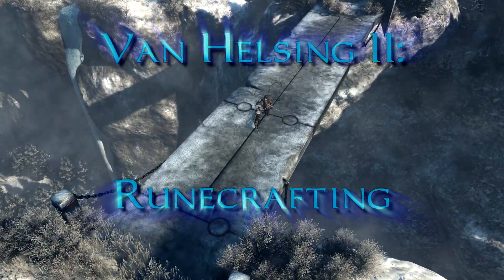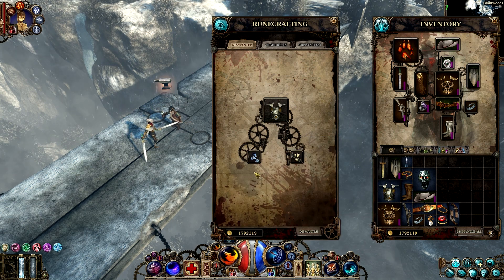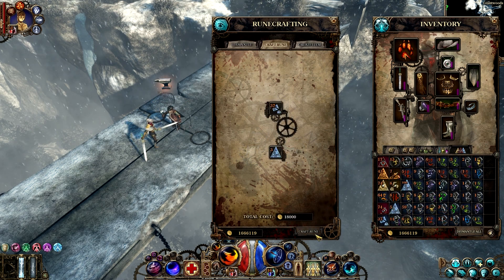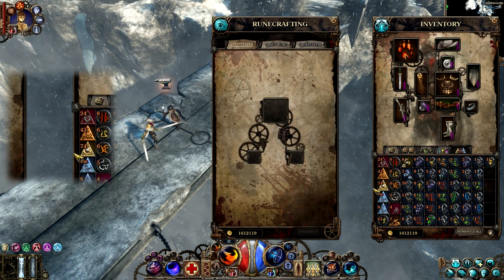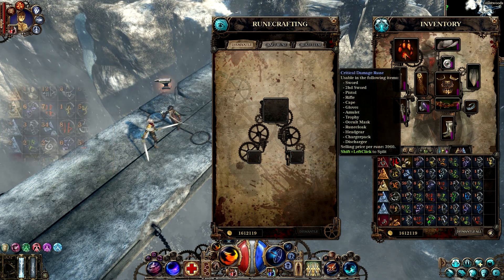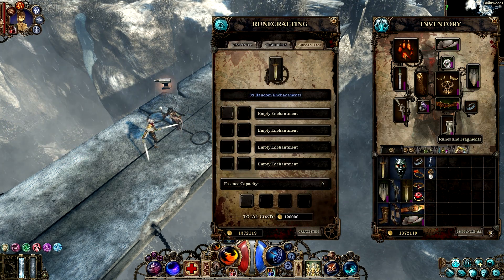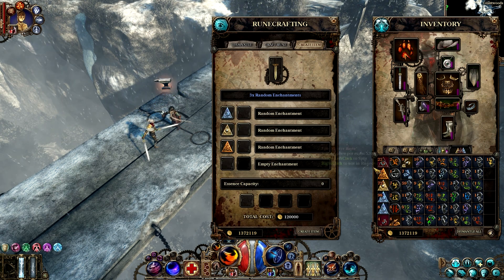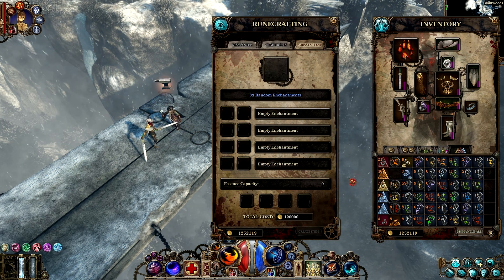Runecrafting - Van Helsing II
A video about a new feature, runecrafting, that will be introduced in Van Helsing II.
Runecrafting allows players to create new items or boost the stats on their equipment by using runes obtained by dismantling various items.

The Incredible Adventures of Van Helsing is a real-time Action RPG filled with fierce and demonic battles, memorable characters, and a refreshingly unique story loosely based on Bram Stoker's classic novel Dracula.